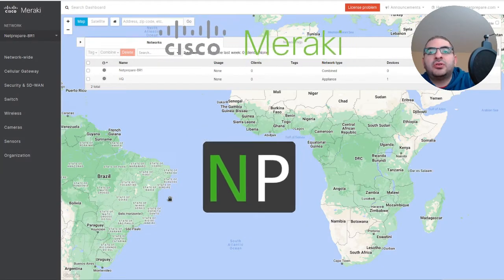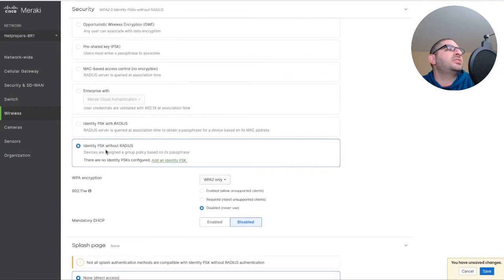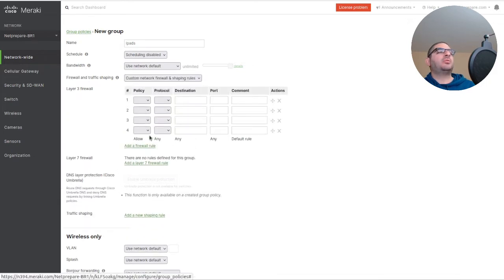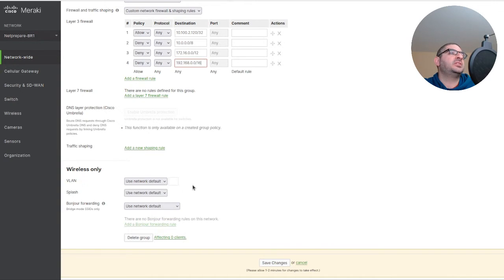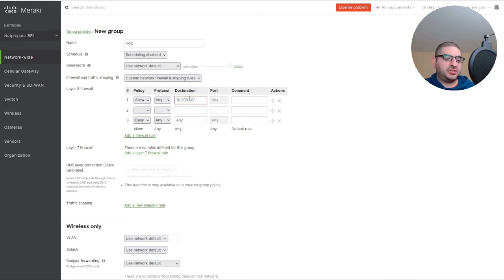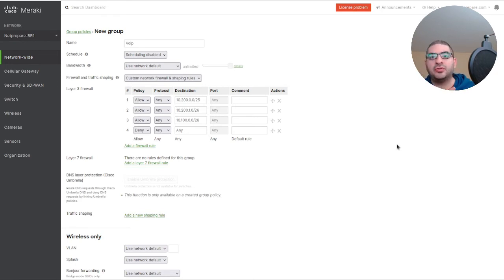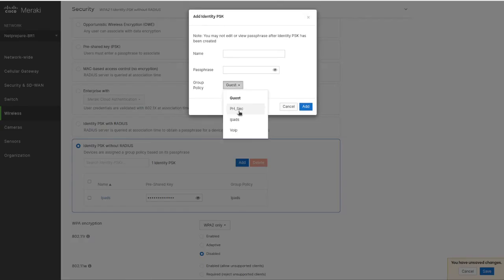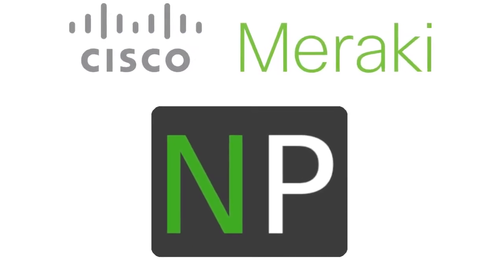Meraki Mr APs configure Identity preshared key (IPSK) without radius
Cisco Meraki's Cloud Networking enables distributed networks to be easily and centrally configured and managed over the web. This provides the benefits of centralized management with the added flexibility and resilience of distributed architecture.
In addition, Meraki's unique architecture allows for easy expansion and scaling of networks. As a result, Cisco Meraki's Cloud Networking provides a scalable, reliable, and easy-to-use solution for today's dynamic business environment.

In this video series, we will set up a Hub and Branch with Cisco Meraki. We will configure 2 MX, MS and MR. We will configure in 3 different ways: manually, with a template, and with automation using Meraki API.

In this video, we go over how to set up Meraki Identity preshared key (IPSK) without a radius server on the Meraki Mr APs